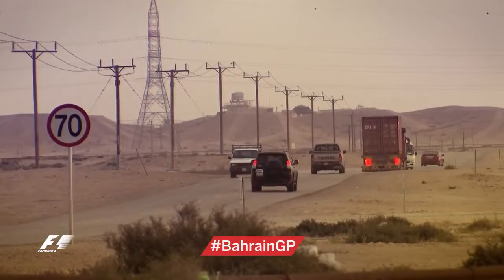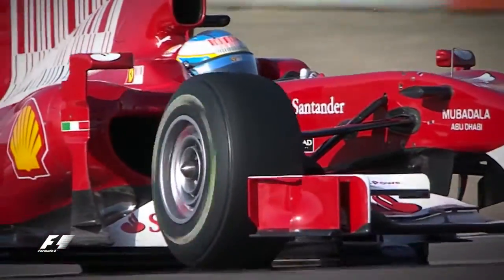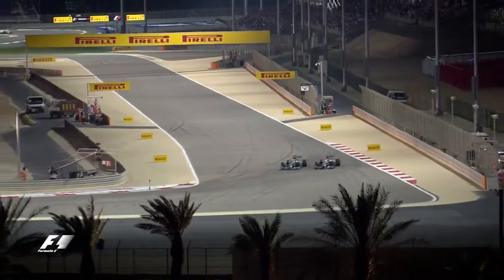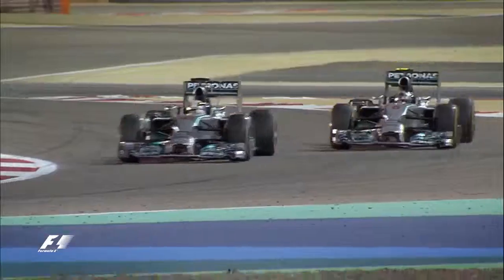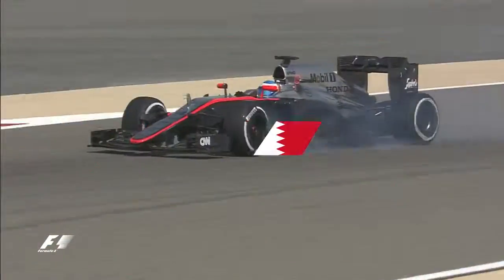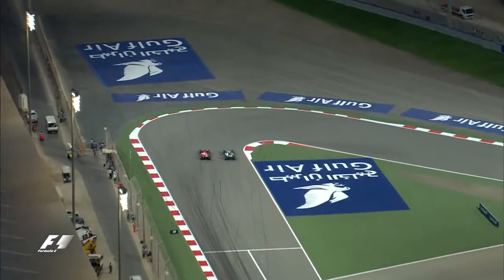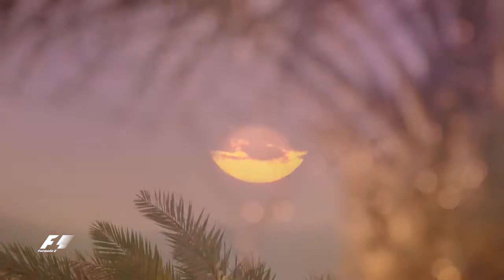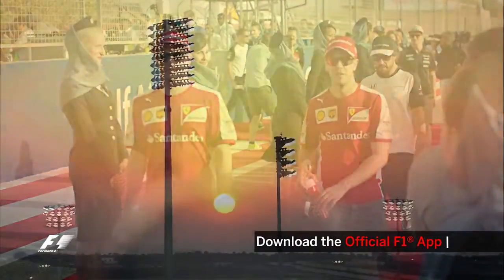The History Of The Bahrain Grand Prix